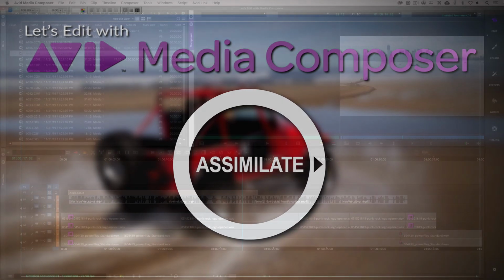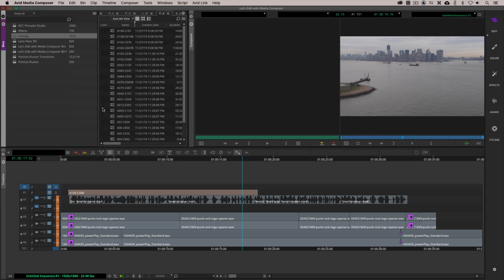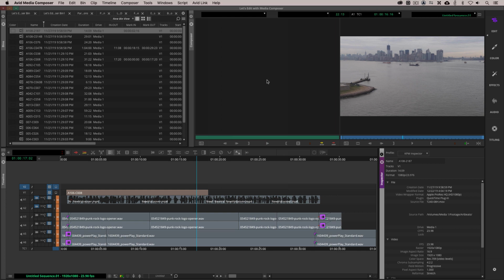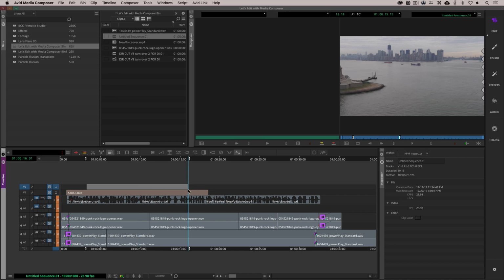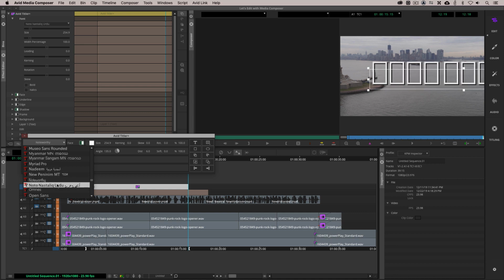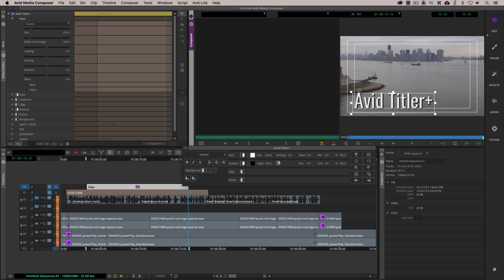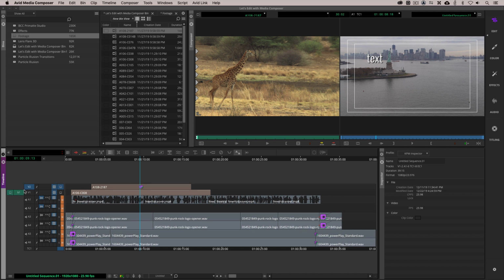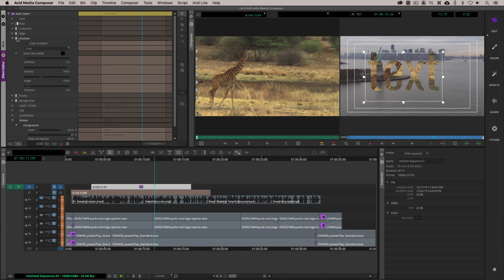Let's Edit with Media Composer - What's New in 2019.12?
In this lesson, Kevin P McAuliffe talks about some of the new features inside of the 2019.12 update for Avid Media Composer.  Most of the enhancements center around Avid Titler+ with some additional love given to Bins and the Inspector Tool.  For this lesson, we don't focus on the new ACES enhancements, as they will be talked about in their own dedicated lesson(s).